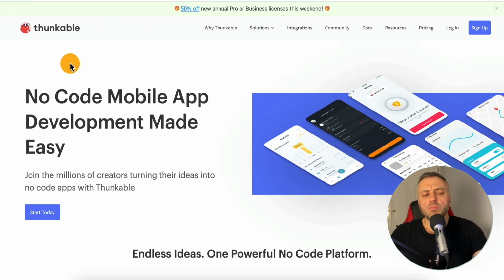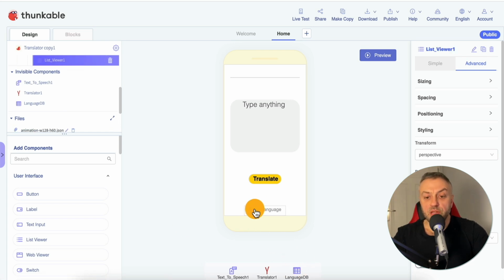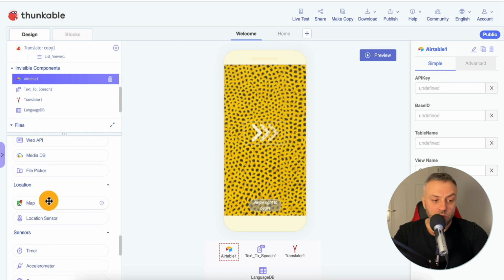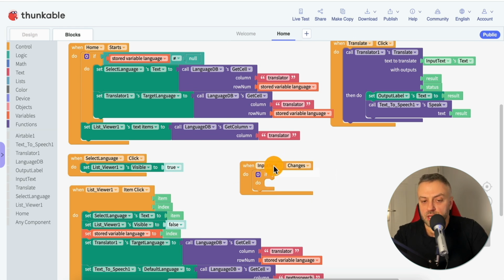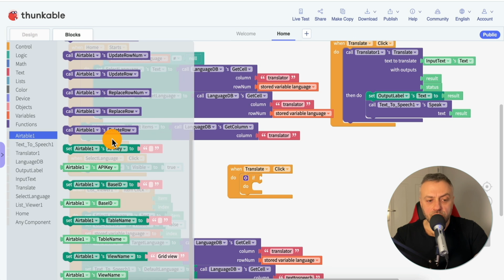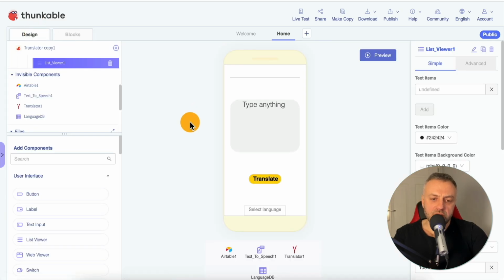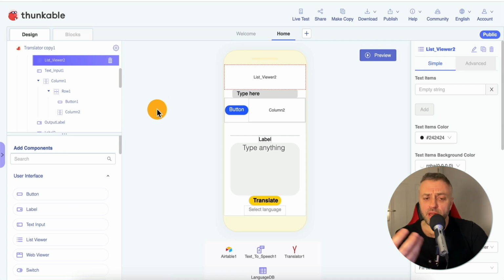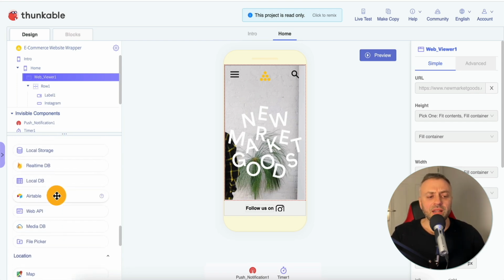Going Back To Thunkable After Over 8 Months Of FlutterFlow! (Did I Make A Mistake?)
Timestamps
00:00 Introduction
01:05 Introduction to Thunkable
02:47 Thunkable Design Overview
08:04 Thunkable "Blocks" Overview
16:44 Thunkable's Logic vs. FlutterFlow's Logic
17:35 Thunkable's Design vs. FlutterFlow's Design
21:02 Looking at a more complex Thunkable App
21:34 Thoughts about using Thunkable after FlutterFlow
23:36 What I like about Thunkable
24:30 My choice for building nocode apps
25:25 Get more content
26:48 Outro